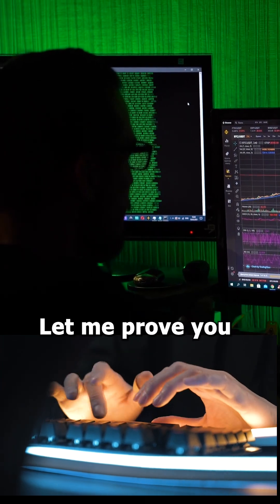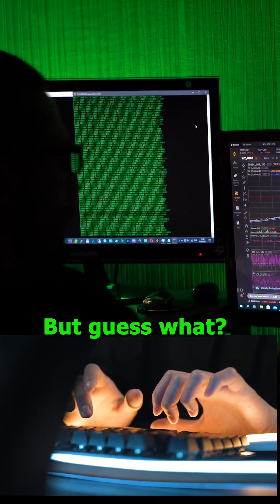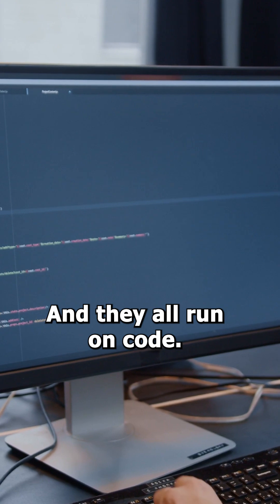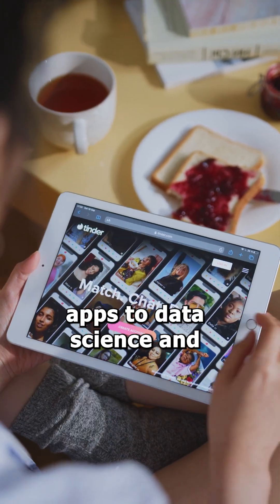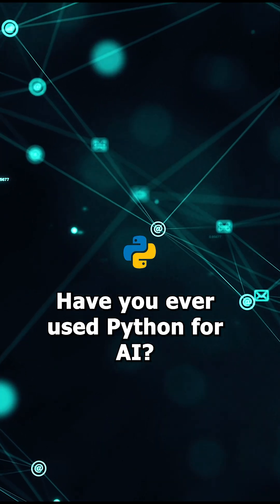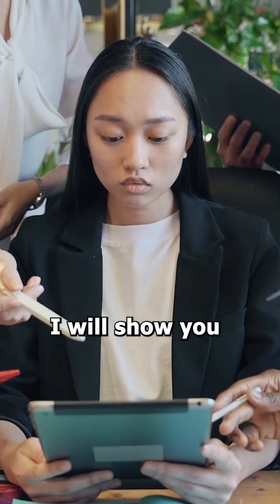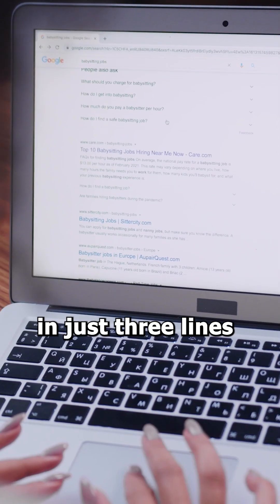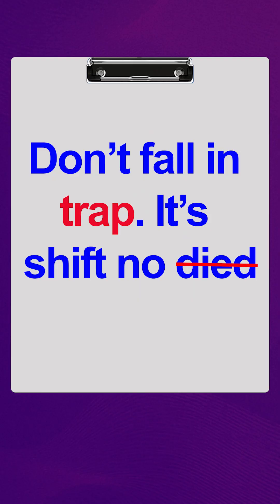They Said Coding Is Dead — Why Data Science Proves Them Wrong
They said coding is dead—but it’s not. It’s evolving. 💡 In this video, we explore how artificial intelligence (AI) is reshaping coding, with tools like Cursor AI changing the way we build software. You’ll learn why Python remains key in AI programming and why mastering data science and coding basics is more important than ever. Don’t fall into the trap—coding didn’t die, it shifted. 🚀